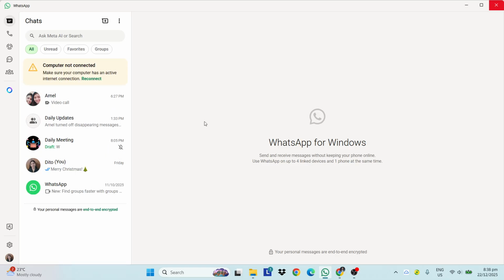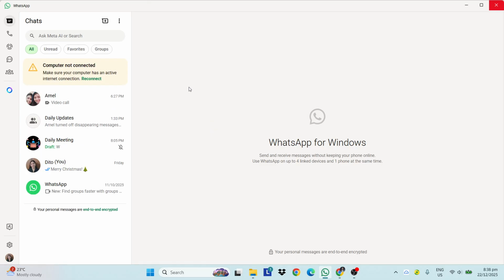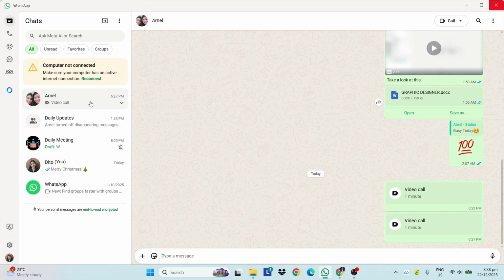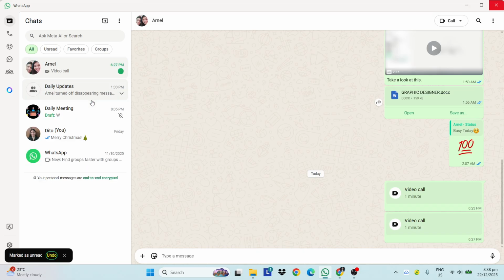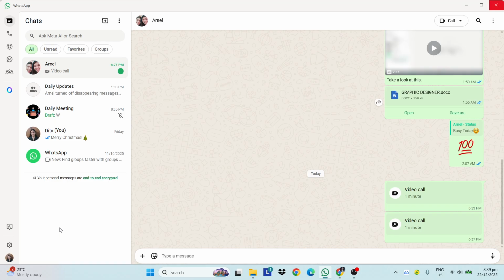How to Mark Chat as Unread Using Keyboard Shortcut - 2026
How To Mark Chat As Unread Using Keyboard Shortcut In WhatsApp – 2026 ✉️
Learn how to mark a chat as unread using a keyboard shortcut in WhatsApp in 2026 so you can quickly keep track of messages you want to revisit.

Buying devices/plans? Check Rakuten first—free money is free money.
If customers DM you on WhatsApp, Merchynt + GBP posts = more map calls.
Pipe WhatsApp leads into GHL and trigger auto-replies + reminders.

Steps
• Open WhatsApp Web/Desktop → Go To Chat List
• Select Chat → Press Ctrl + Shift + U (Windows) Or Cmd + Shift + U (Mac)
• Chat Is Marked As Unread → Blue Dot Appears
• (Optional) Combine With Starred Messages For Quick Follow-Up

Timestamps
0:00 (How to Mark Chat as Unread Using Keyboard Shortcut – 2026)
0:05 Open Chat List
0:20 Use Keyboard Shortcut
0:40 Wrap-up

Helpful Tips: WhatsApp Keyboard Shortcuts, Unread Message Tracking, Quick Chat Management

Suggested playlist (e.g., “WhatsApp How-Tos”)

If you find this video on (How to Mark Chat as Unread Using Keyboard Shortcut – 2026) helpful, please consider subscribing to the channel so we can continue to bring you amazing troubleshooting tips for your PC!